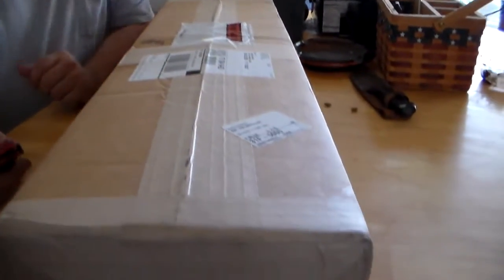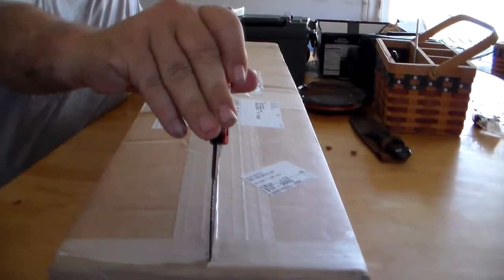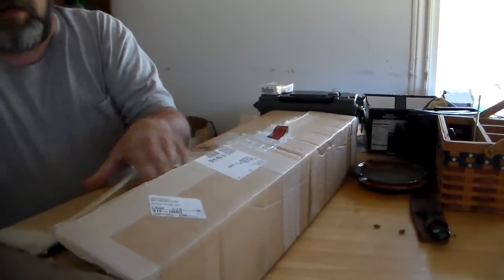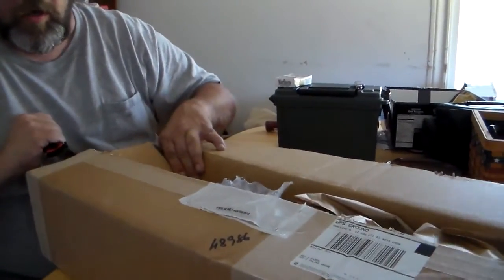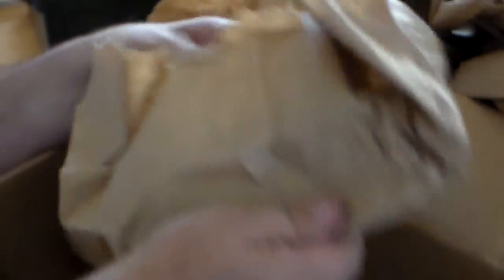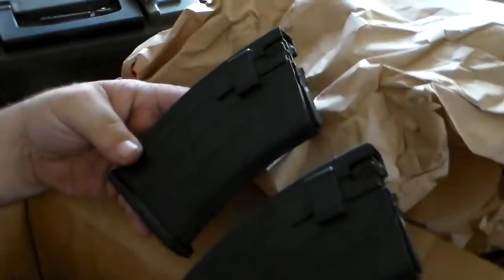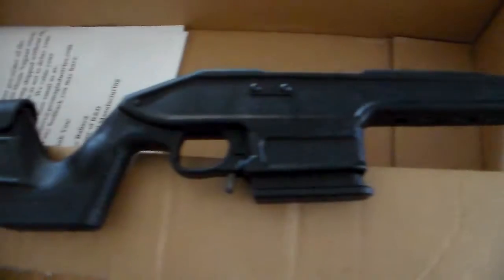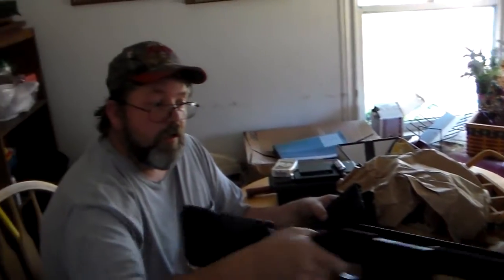Unboxing of the Mosin Nagant Archangel Stock (Google Sucks)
When we got back from the range a box was waiting for us.

We pre-ordered the Archangel Stock for the Mosin Nagant and it showed up today.  It look really awesome and we can't wait to get into this project.  Look for future vids showing how we are coming along.  Thanks for stopping by.